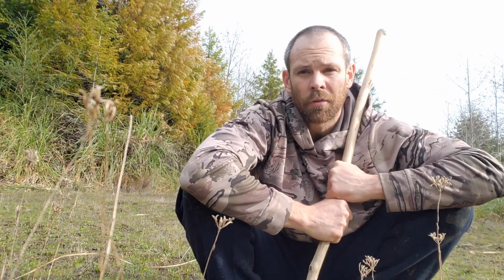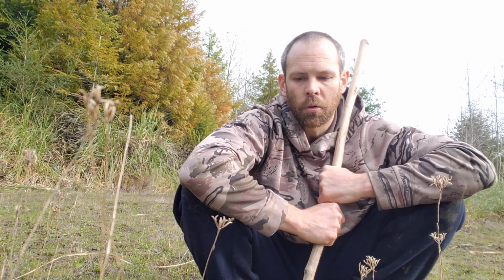Trailing elk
Following fresh tracks, catching up to the animal, and getting close to bulls.